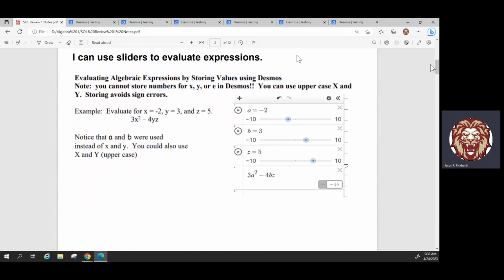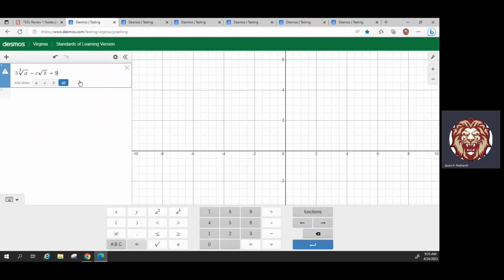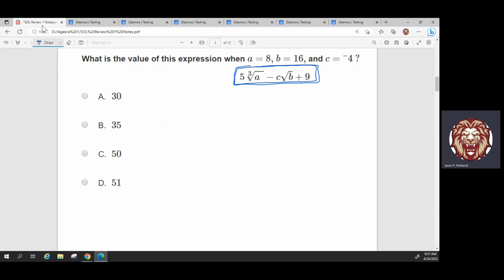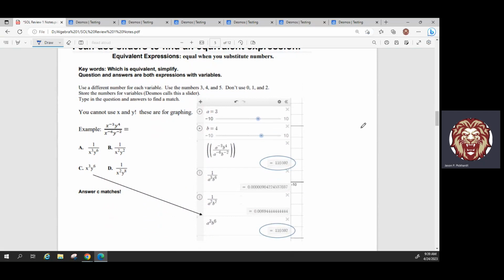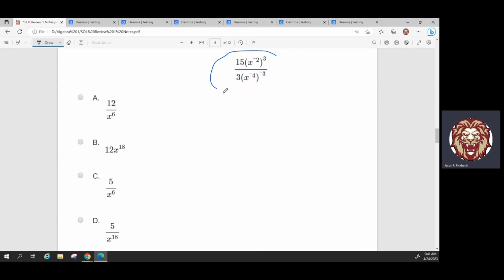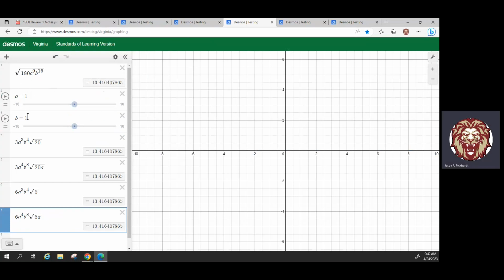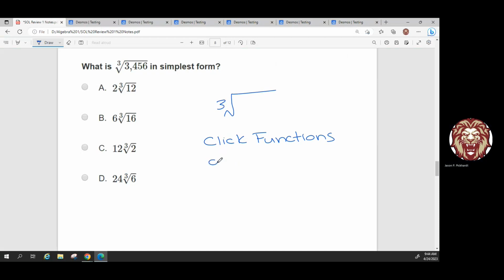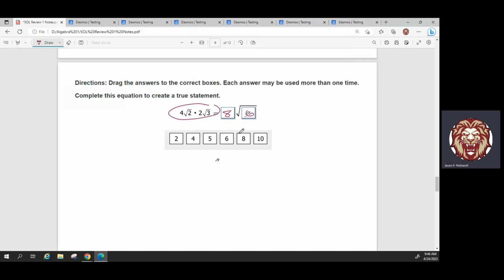SOL Review 1